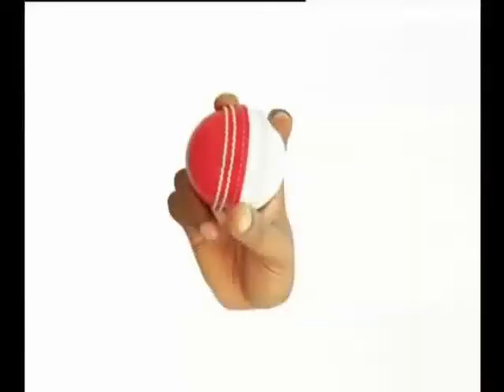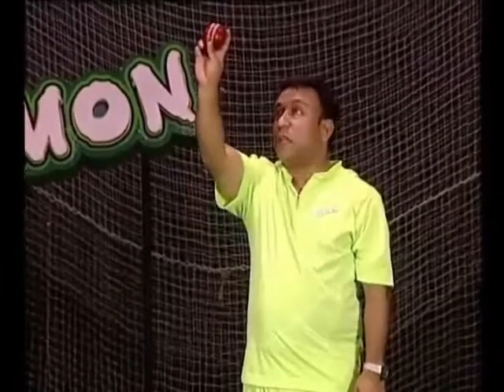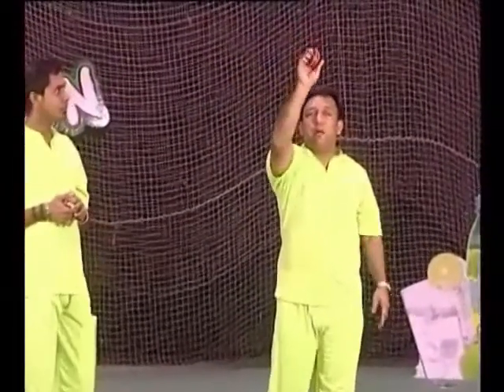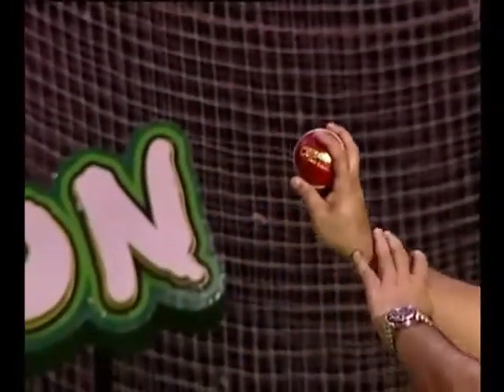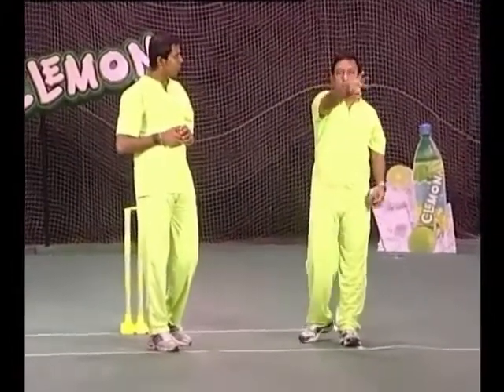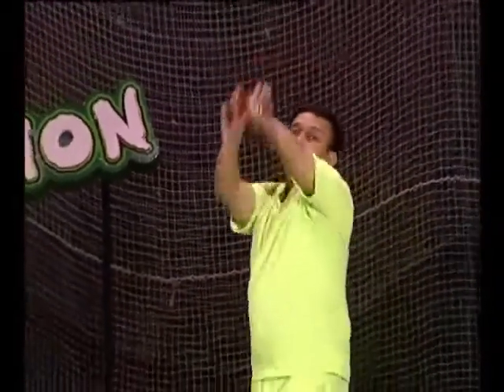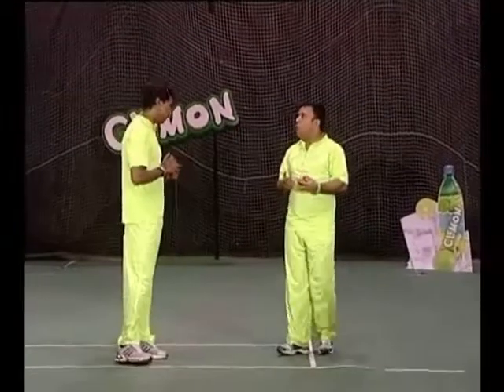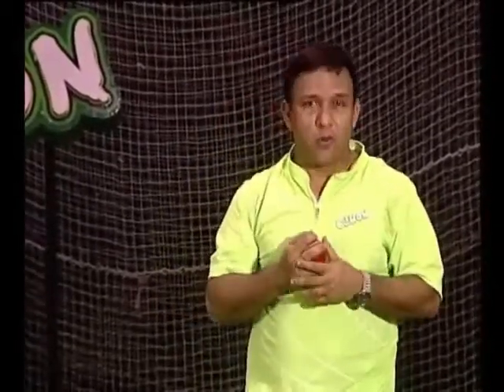How to Learn Leg Cutter Bowling on Cricket Match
The action for a leg cutter is similar to that for an in swing. The seam is angled towards fine leg and the middle finger is placed on the right side of the seam with the index finger on the left side of the ball.
As the ball is bowled, the index finger pulls the ball with the wrists turning anti clockwise. The line of attack must be middle stump or off stump.